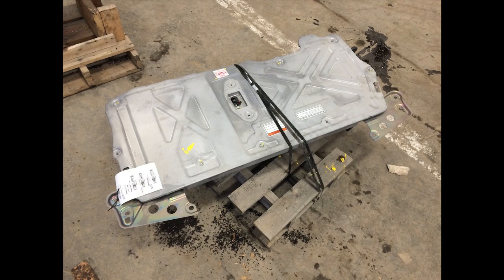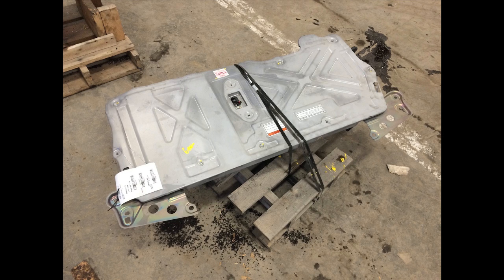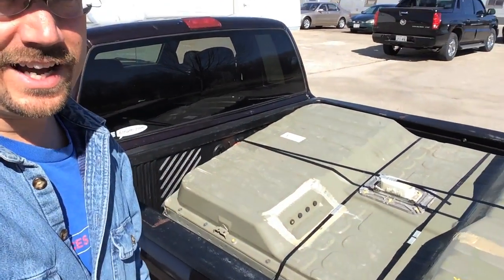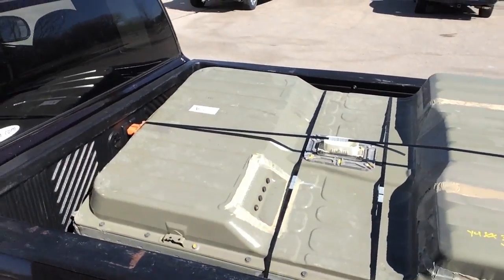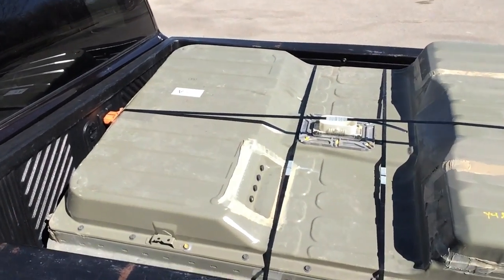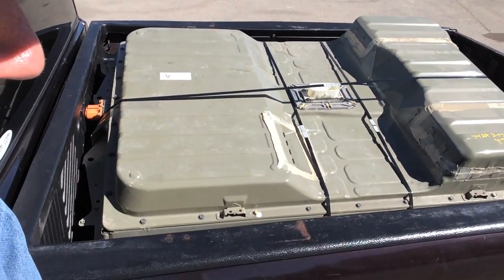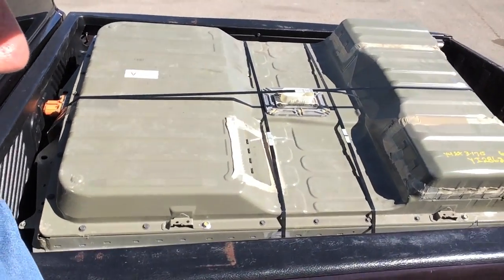Getting a Nissan LEAF battery from the salvage yard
I hit to road to purchase an entire LEAF battery out of a crashed Nissan from a salvage yard. I plan to use the cell modules to upgrade my Vectrix and build other electric motorcycles. But first, I have to buy the pack and get it home.

The battery pack cost me a little under $2700. I ended up using about a third of it in my Vectrix electric motorcycle, and sold the rest of the modules to two other guys building electric motorcycles for their projects. Essentially, we built 3 electric motorcycles out of one crashed electric car.